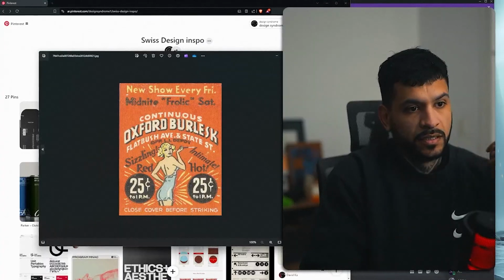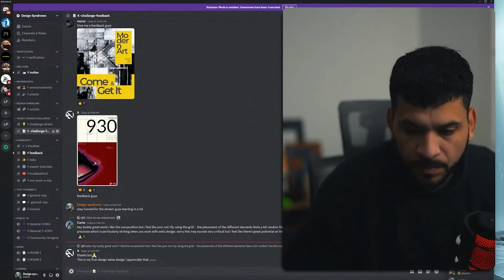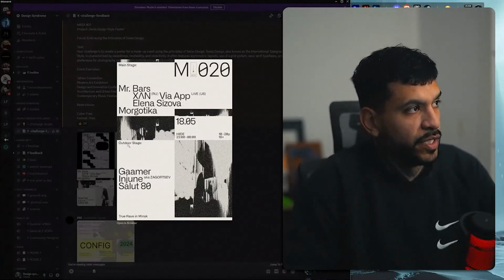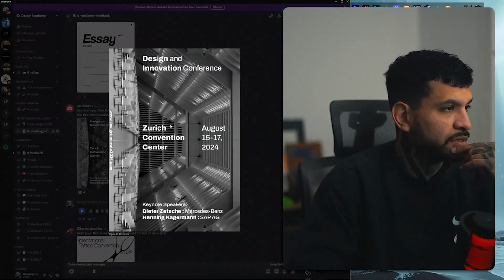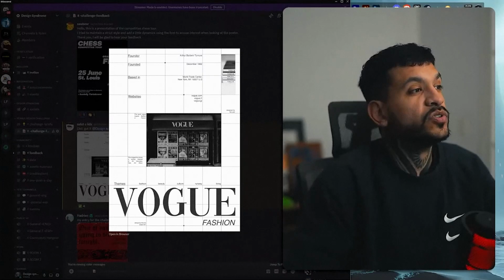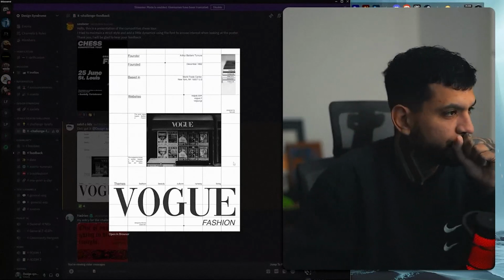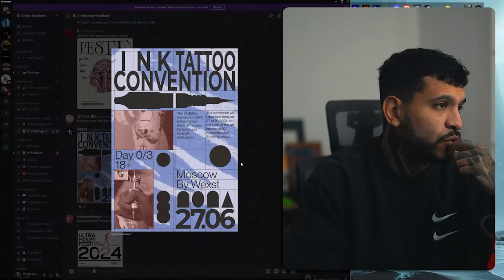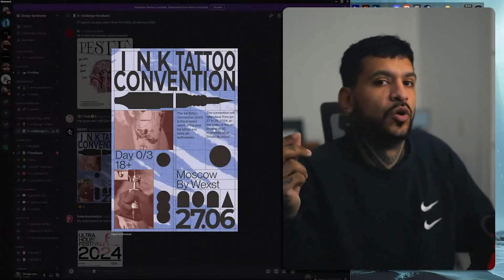INTRO to SWISS DESIGN + Feedback on your pieces!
Highlights from Stream in which I did a small intro to Swiss  Design and also gave feedback on the community pieces from the discord!